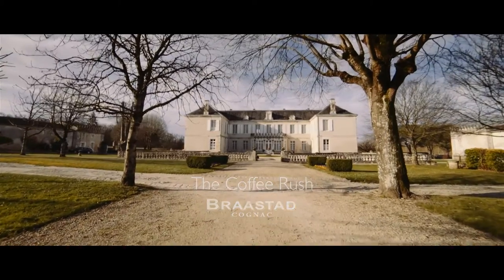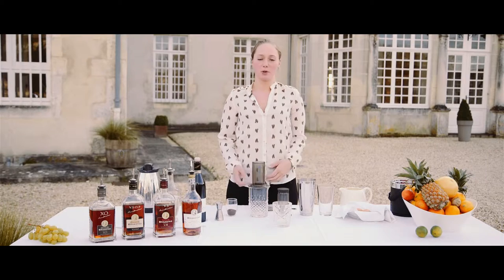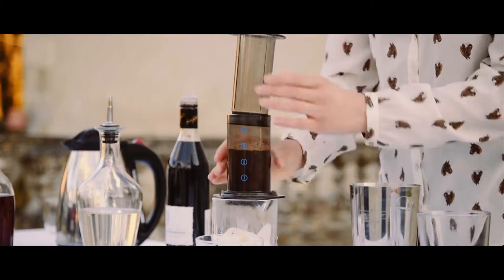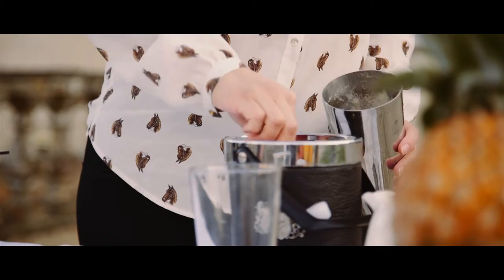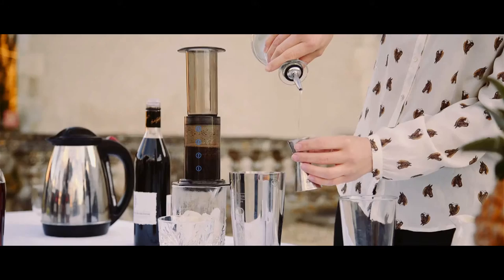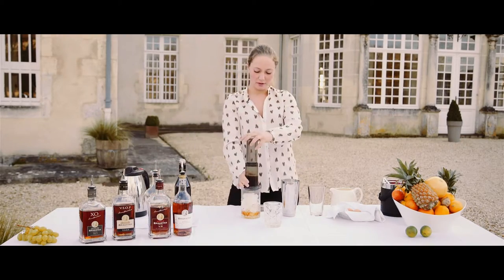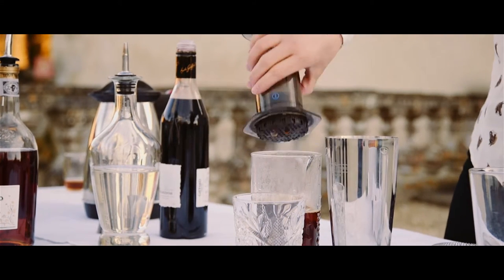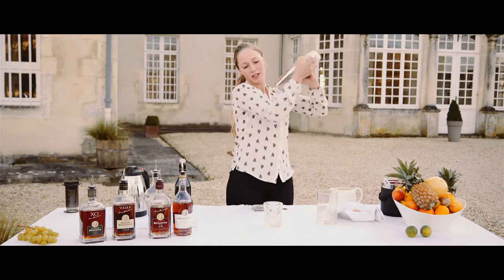Braastad Cognac - The Coffee Rush